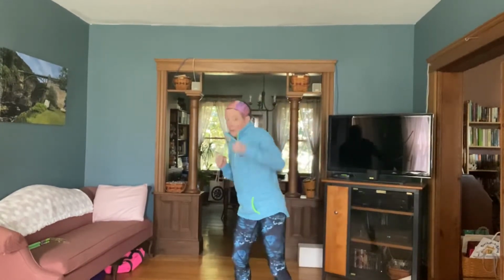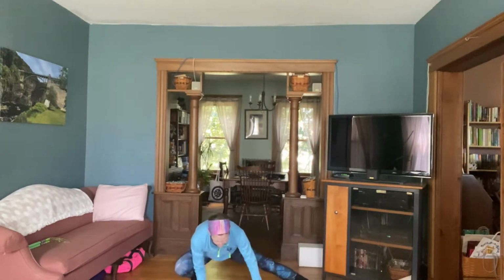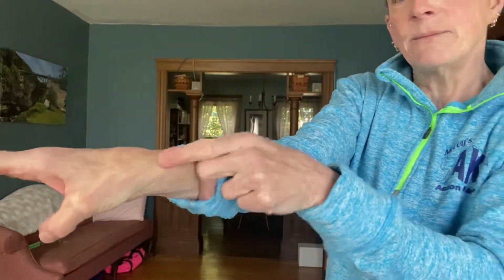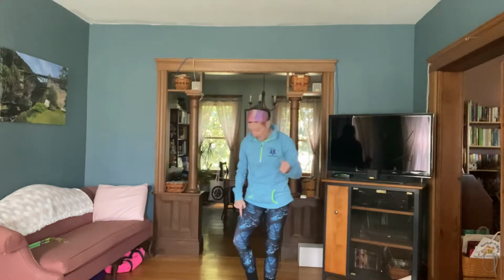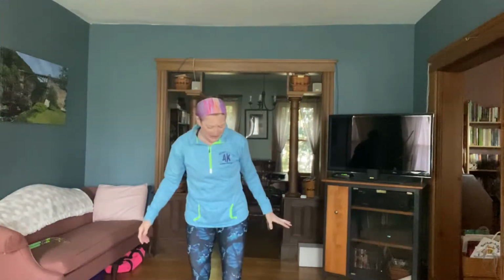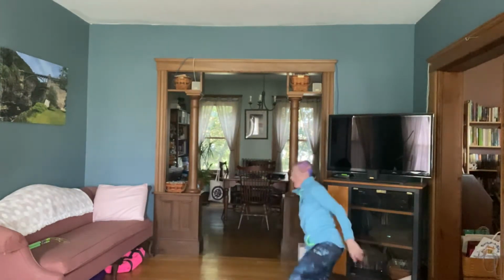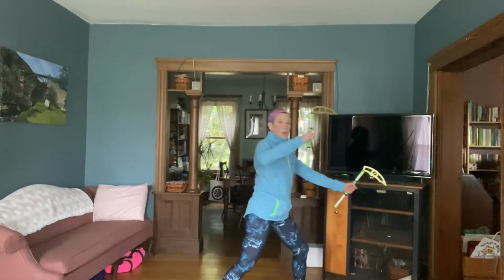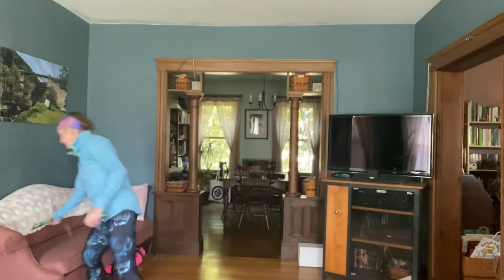Week 9B Tang Soo Do - MAKOnline from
Week 9B - Sabum L. Petsching presents Week 7 Class A for Tang Soo Do Kids online

This class is free to the community during the Covid19 emergency. If you are not an MAK member, and find this service of value, feel free to donate